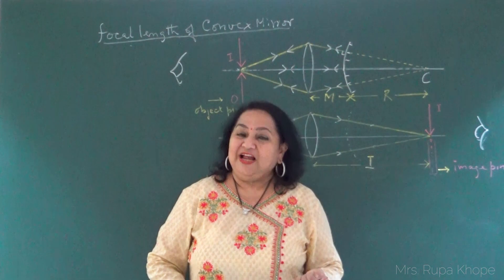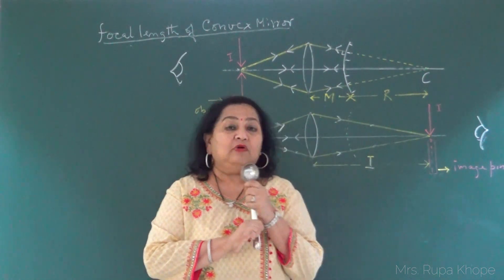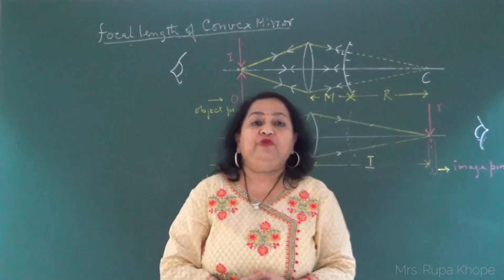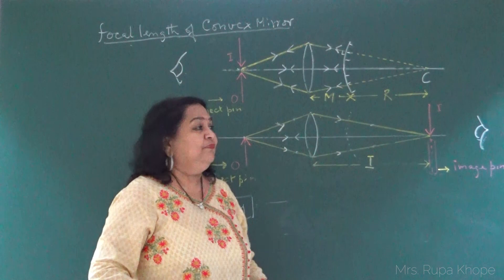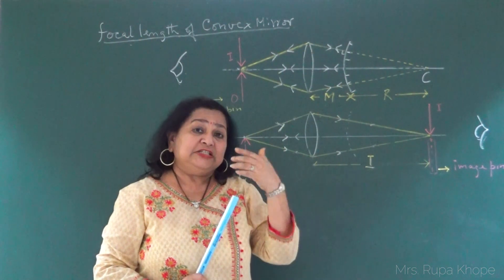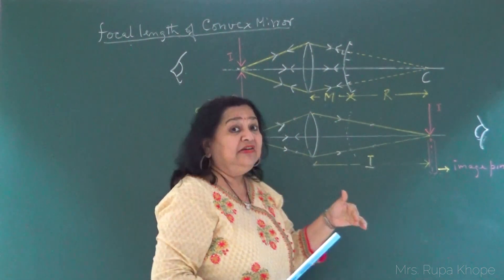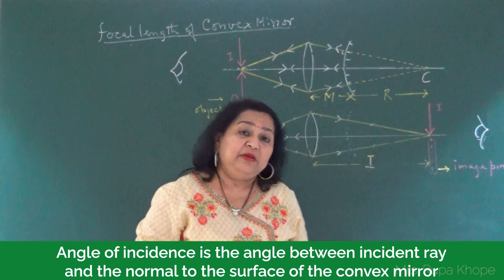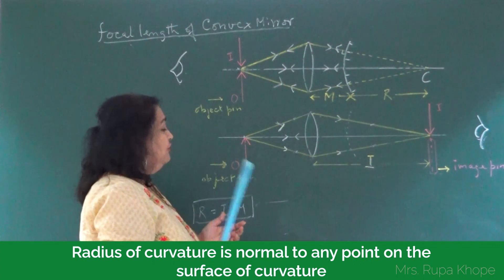To find the focal length of convex mirror using a convex lens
In this experiment distance L M between lens and mirror varies as per the focal lengths.